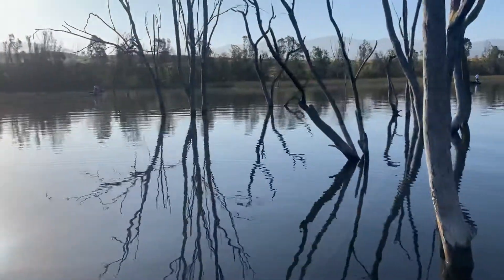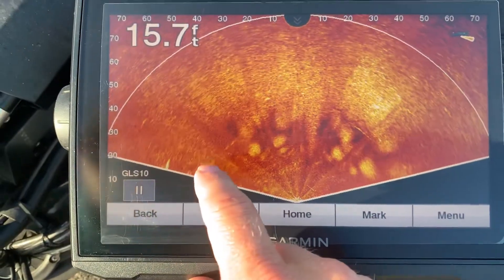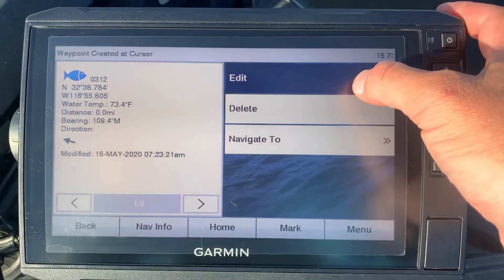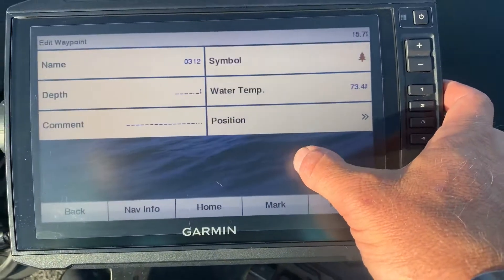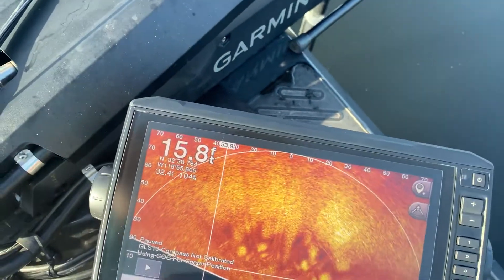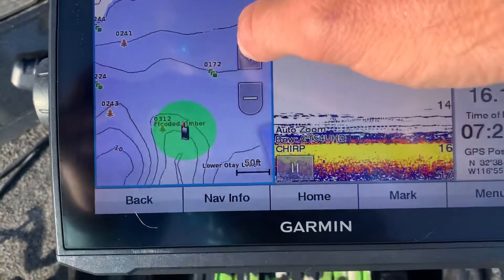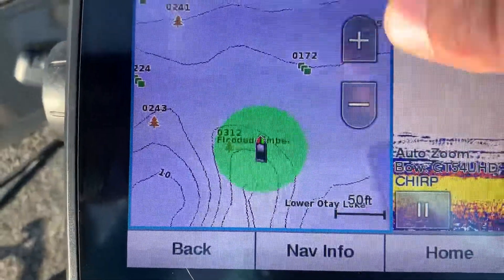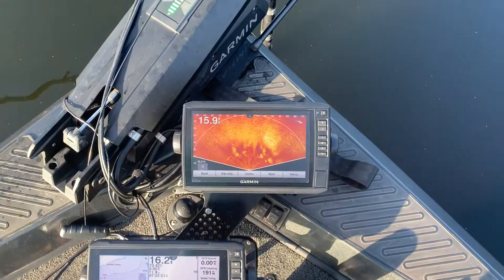Marking Trees/ Waypoints on Garmin Perspective View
This is a quick video on how to mark way points with Garmin perspective view!